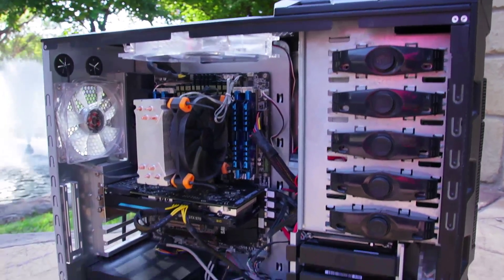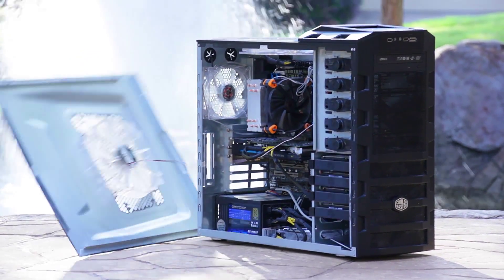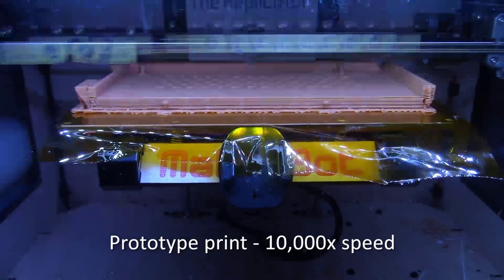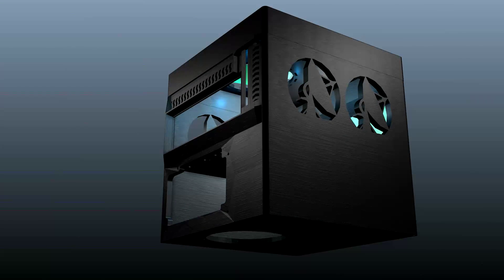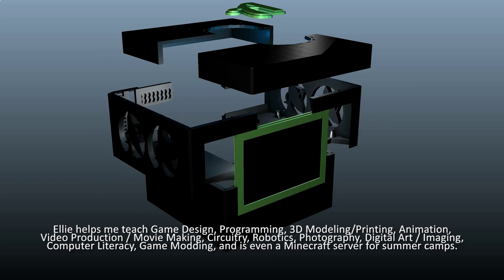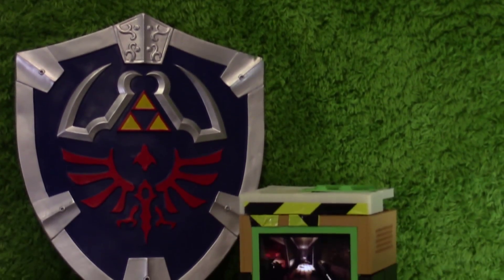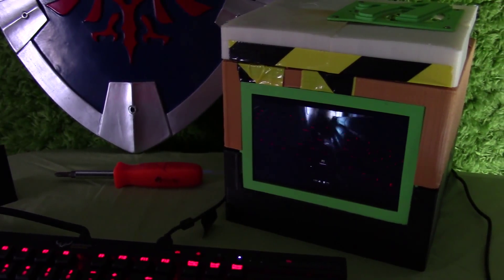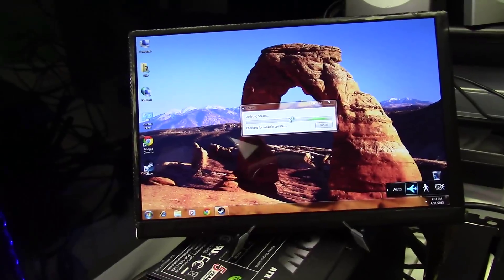"Ellie" The 3D-Printed Computer!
This was an entry for Linus Tech Tips' segment of LG's Ultrawide Festival 2015. Sadly, I won nothing.

Ellie's Technical Specs (if you're interested!):
MB - ASUS Z97I-PLUS
CPU - Intel Core i5-4690
GPU - MSI GTX750Ti 2GB (low profile version)
RAM - 16GB DDR3 1866
SSD - 256GB Samsung 850 Pro
PSU - ThermalTake 550Watt
Screen - 1280x800 (16:10) Tontec 7 inch IPS Display

My personal setup from the start of the video:
MB - ASUS Sabertooth X79
CPU - Intel Core i7-3820
GPU - EVGA GTX970 4GB SC ACX2.0
RAM - 32GB DDR3 1866
Boot SSD - 250GB Samsung 840
Game SSD - 500GB Samsung 850 EVO
HDDs - ~18TB of mixed HDDs
PSU - 850Watt CoolerMaster 80PLUS GOLD
Screen 1 - 28" 2160x3840 Samsung U28D590D TN
Screen 2 - 24" 1920x1200 Dell U2410 IPS